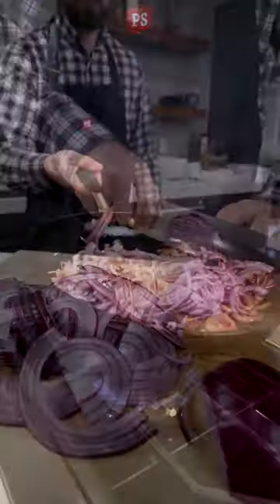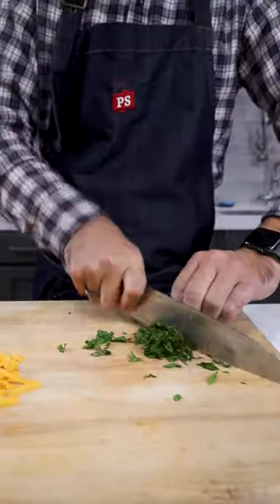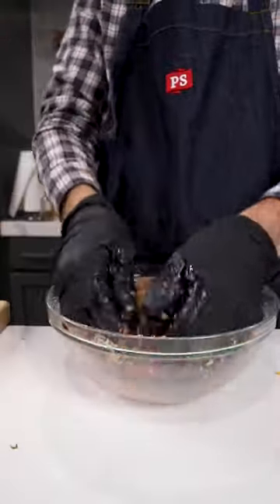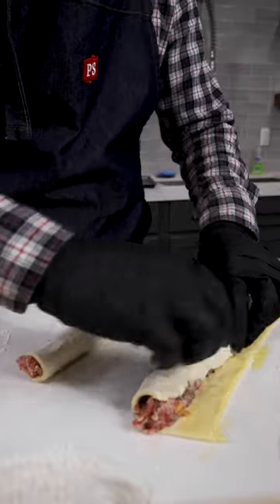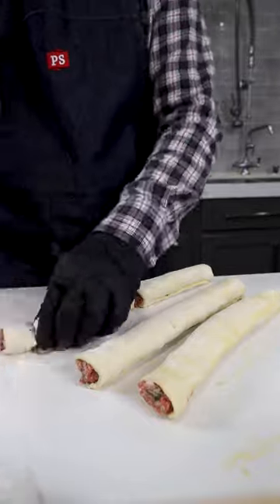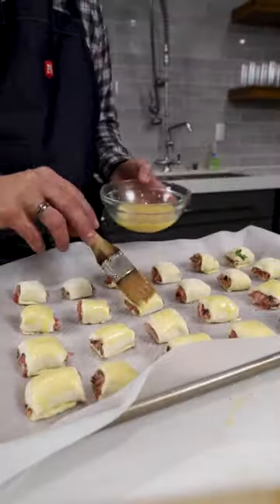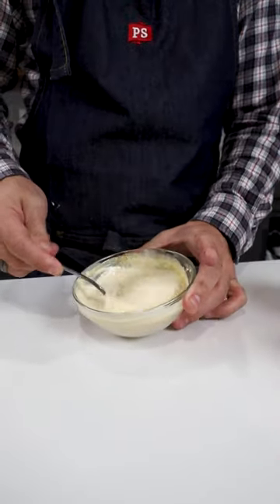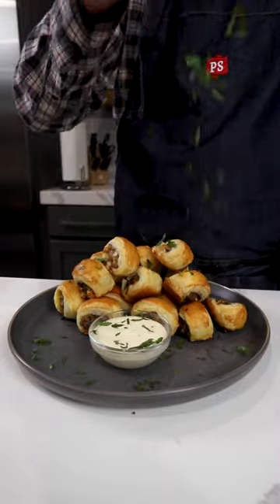Easy Sausage Rolls | Last-Minute Holiday